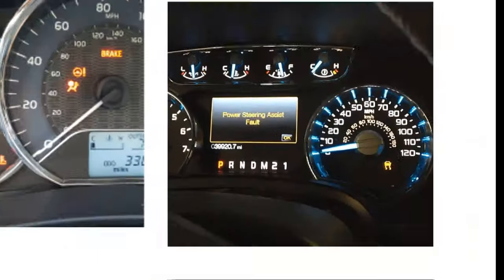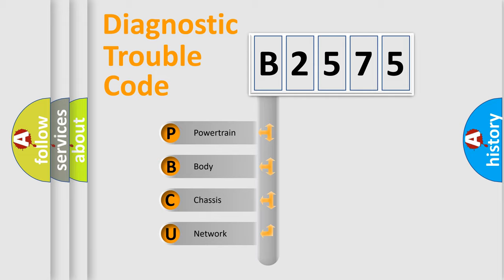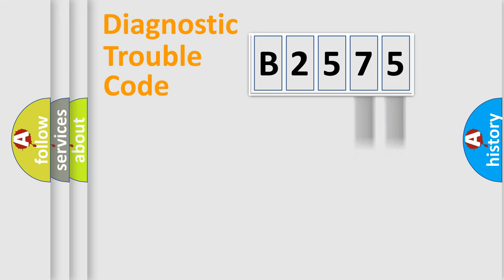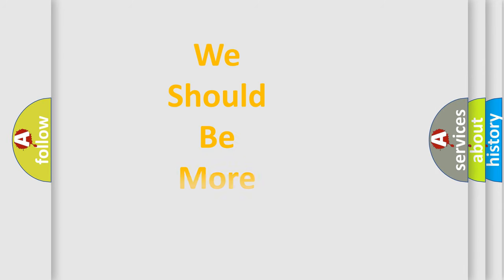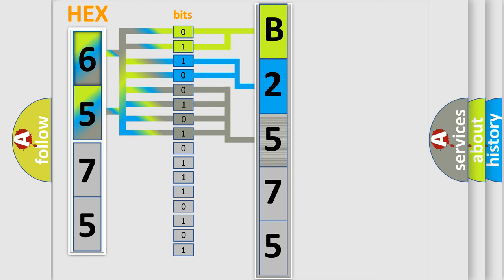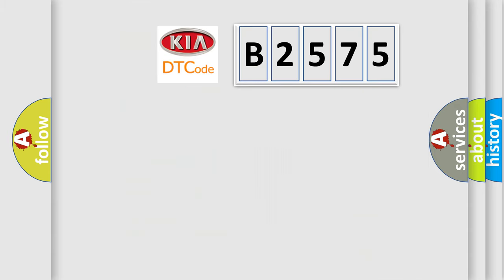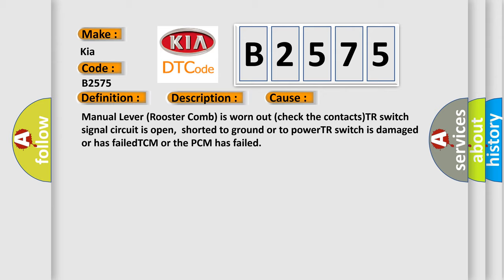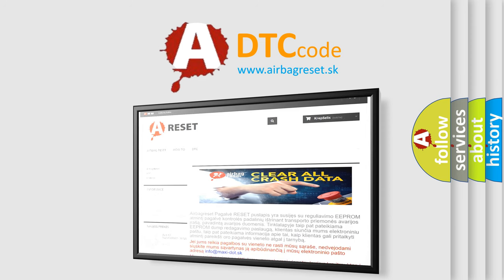DTC KIA B2575 Short Explanation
Contents:
0:21 Basic DTC analysis according to OBD2 protocol standard.
1:48 Insight into programming
2:58 A diagnostically understandable description of the Diagnostic Trouble Code
3:05 Basic error definition

Make:
Kia
Code:
B2575
Definition:
A or T Transmission Range Switch Circuit Malfunction
Description:
Key on or engine running.The PCM detected an invalid PRNDL switch signal occurred (i. e. ,an invalid PRNDL switch signal occurred 3 times for 100 ms) during the CCM test.
Cause:
Manual Lever (Rooster Comb) is worn out (check the contacts)TR switch signal circuit is open,shorted to ground or to powerTR switch is damaged or has failedTCM or the PCM has failed